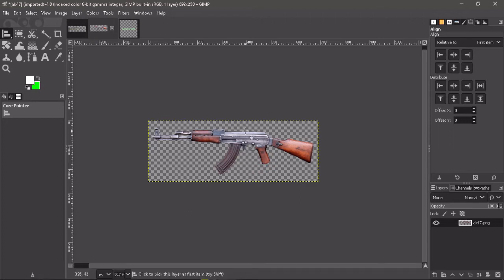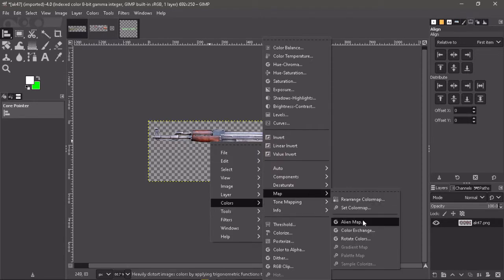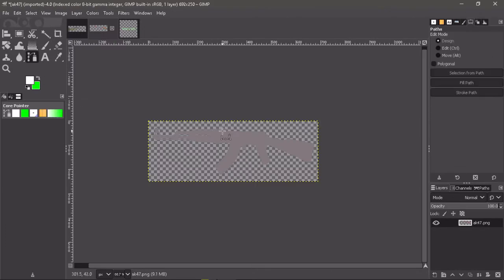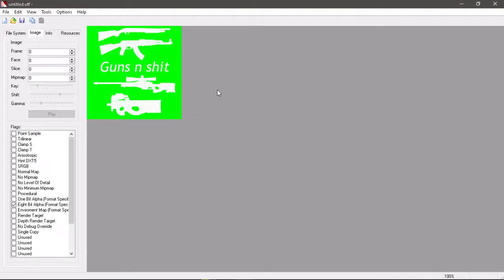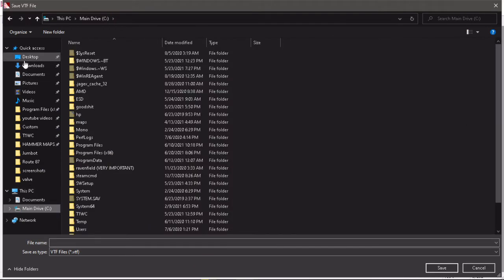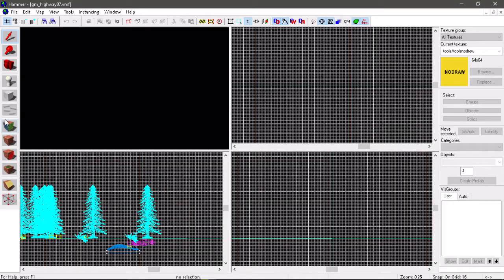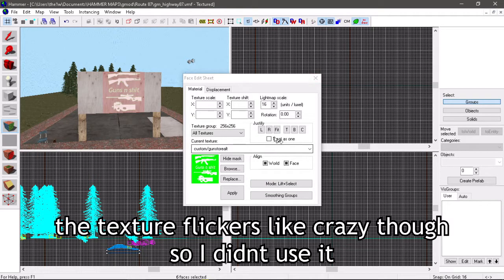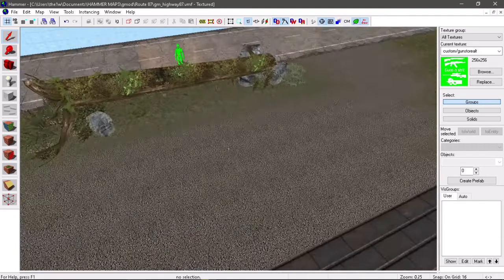gm_highway87 Custom Decals/Overlay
In this episode of gm_highway87 I show you the process of creating custom decals/overlays and the problems I encountered.